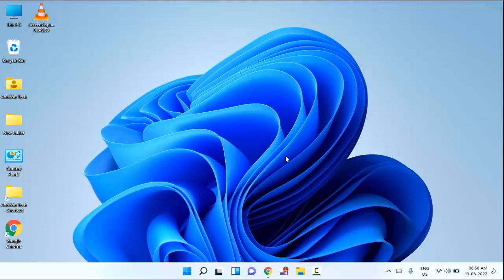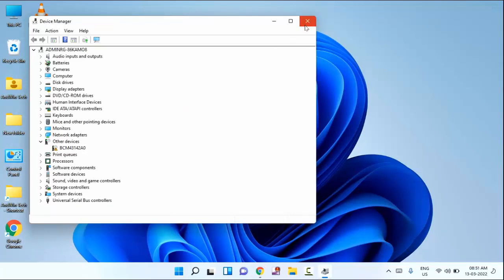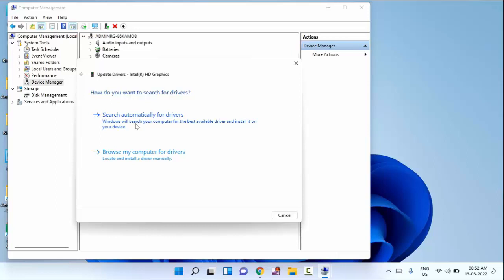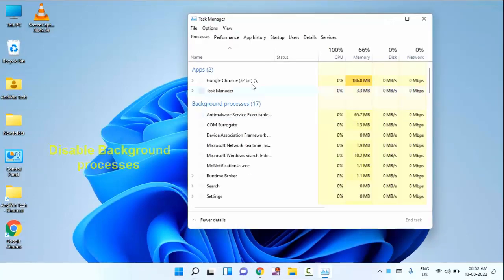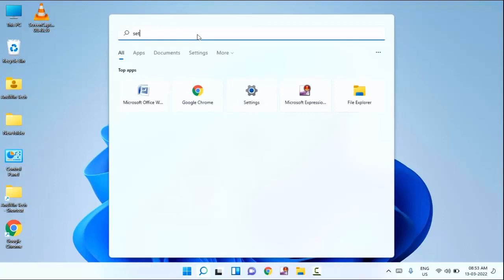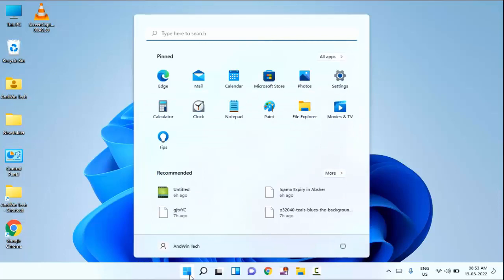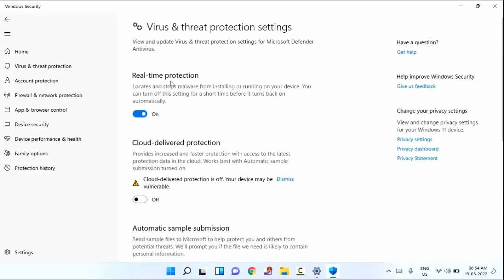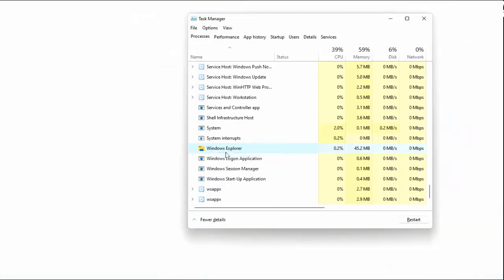How to fix WWE 2022 Loading Screen Problem in Windows PC || Fix Crashing, Freezing WWE 2K22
How to fix WWE 2022 Loading Screen Problem in Windows PC
Fix Crashing, Freezing WWE 2K22 Loading Screen Problem